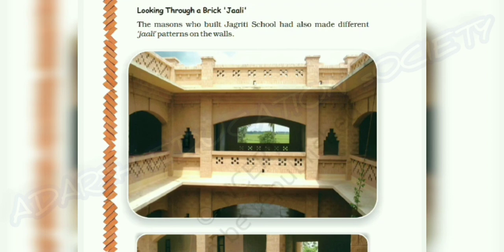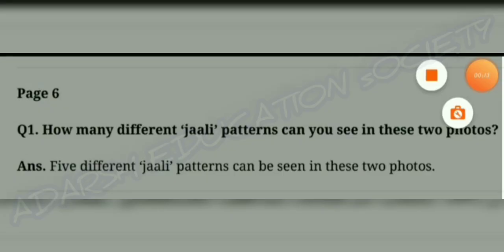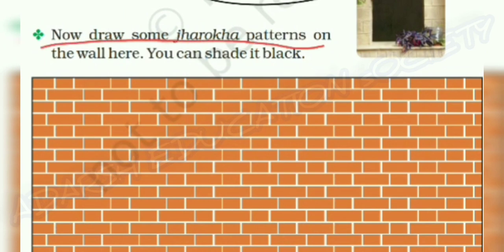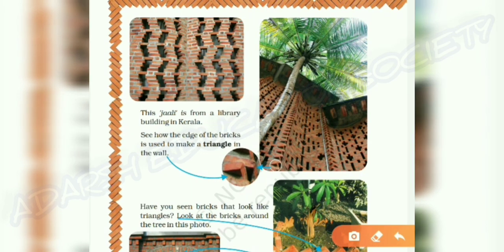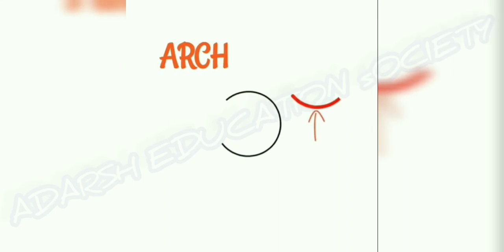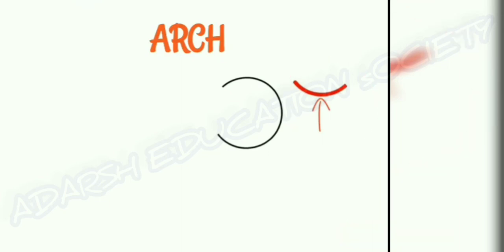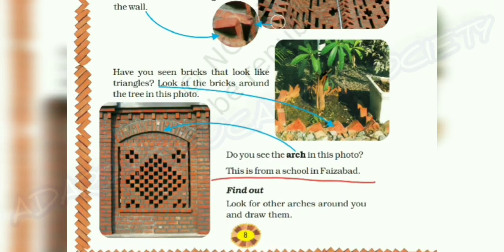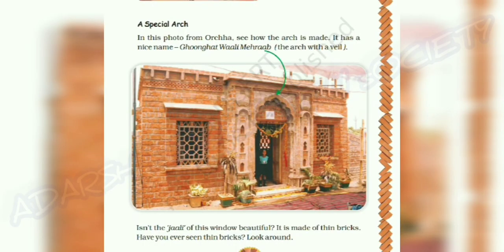std4 ch 1 building with brickspart 3